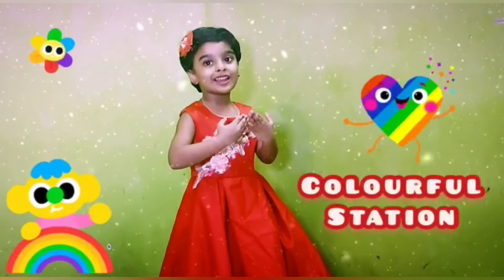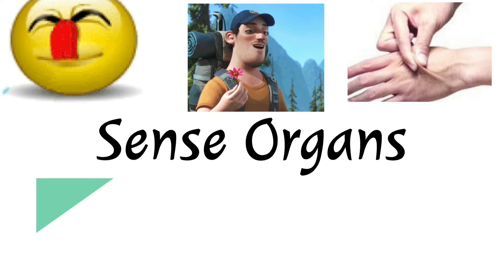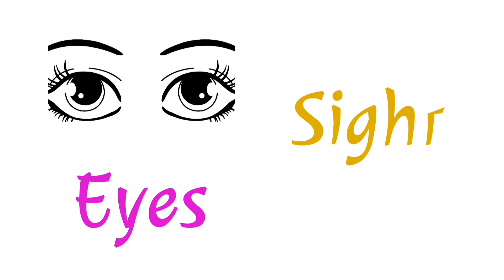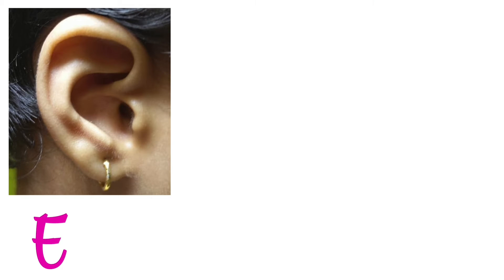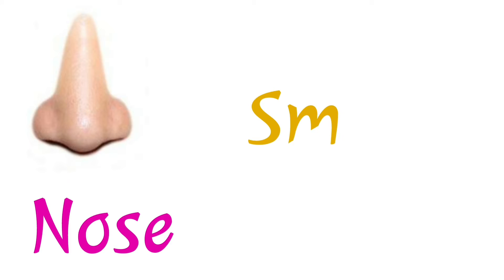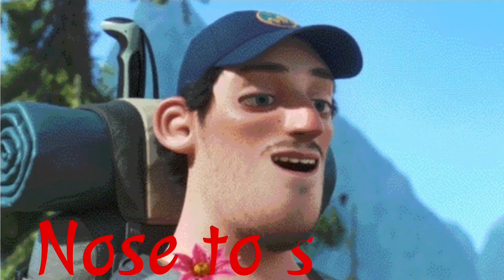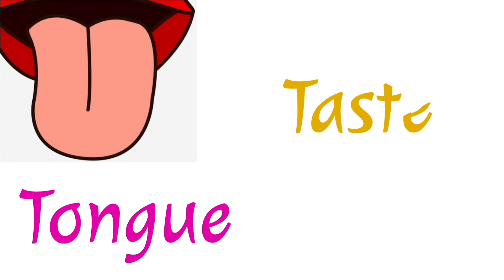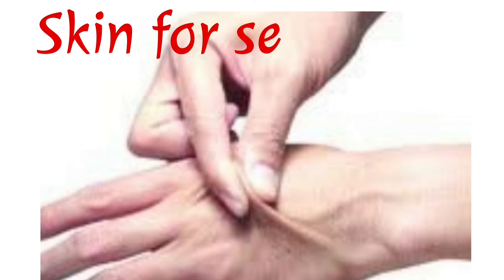Human sense organs || kids learning sense organs || colourful station| learn about five organs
human sense organs#five organs# kids learning#science education